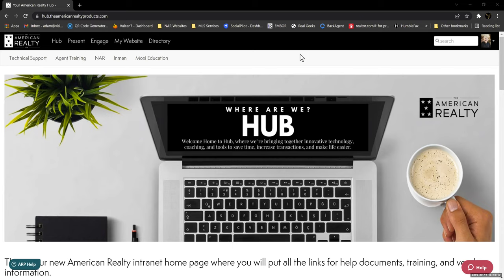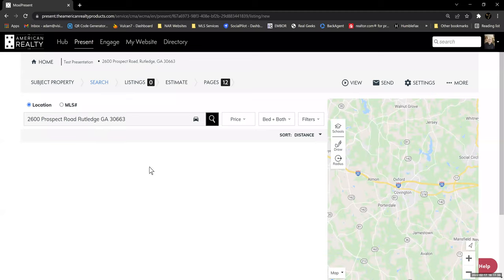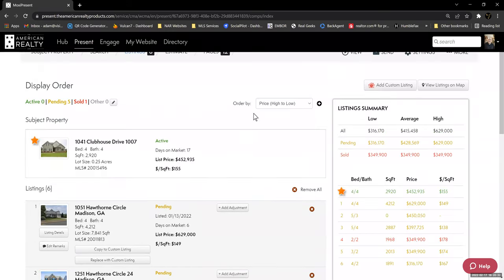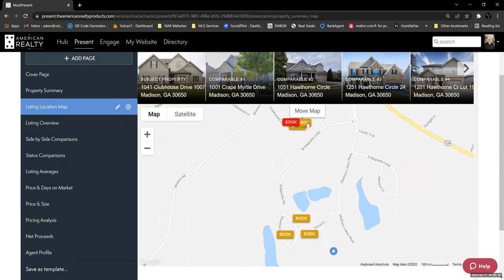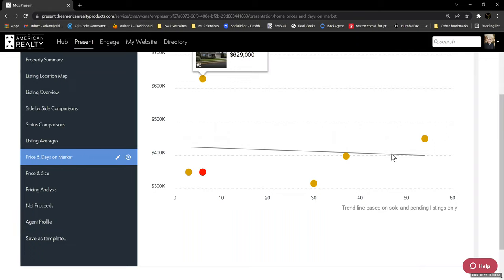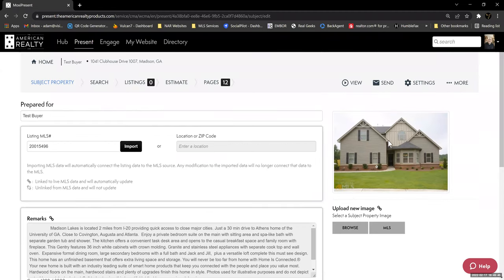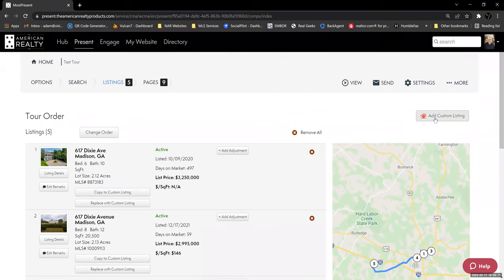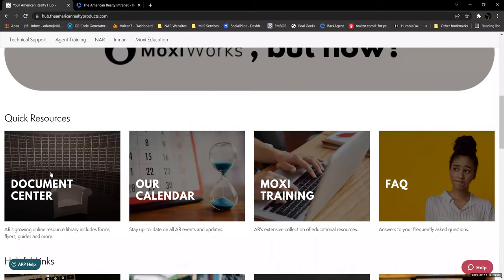Moxi Present Training - American Realty Professionals